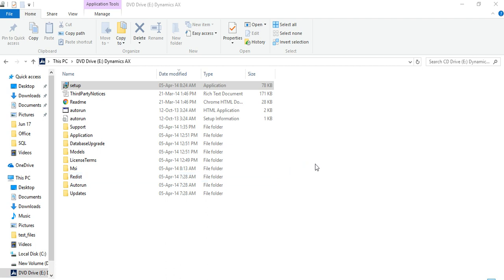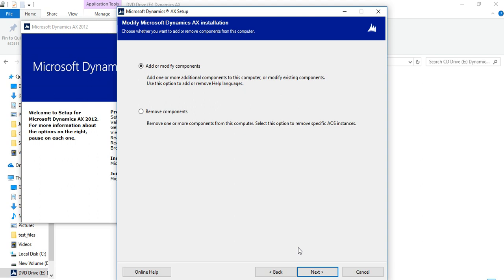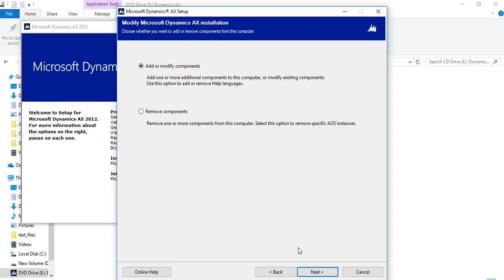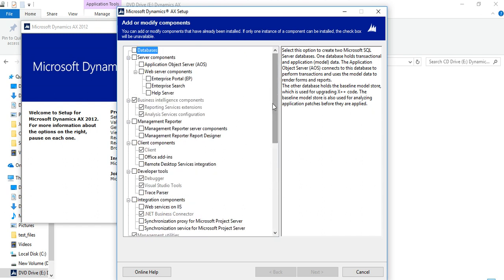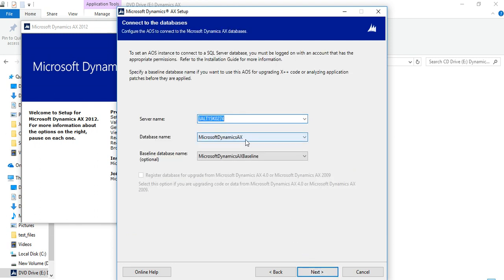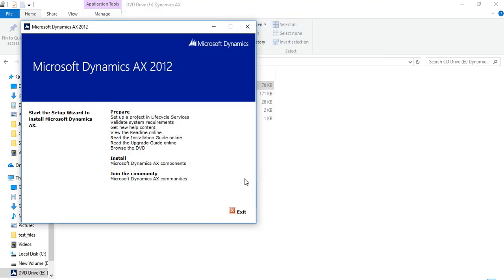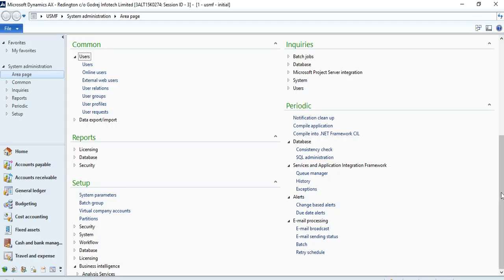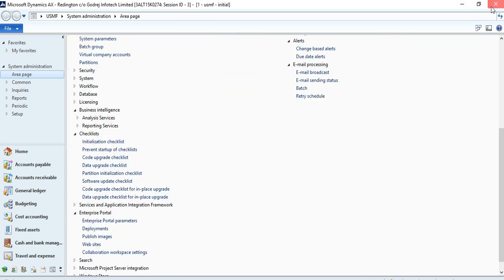Steps to 👍Install dynamics Ax 2012 R3 on laptop on Domain or without domain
This clip will  Steps to Install dynamics Ax 2012 R3 on your laptop on either you have Domain or without a domain.

Ax installation Required domain user login which has admin rights and will work properly for a long time if you have never expired
password.

We are covering installation of all major components of AX 2012 - Database, AOS, Client, EP Components, debugger, Reporting Services, Business connectors, etc.